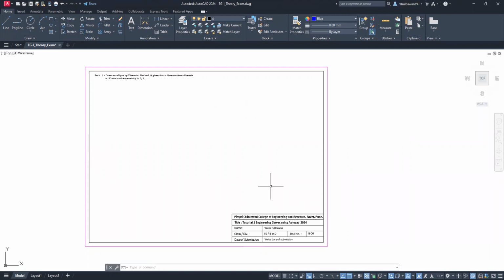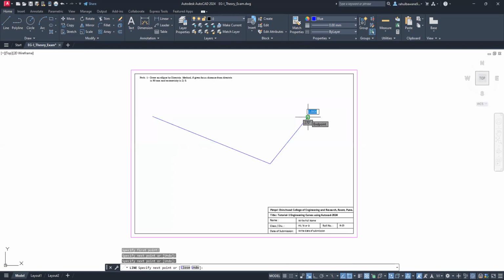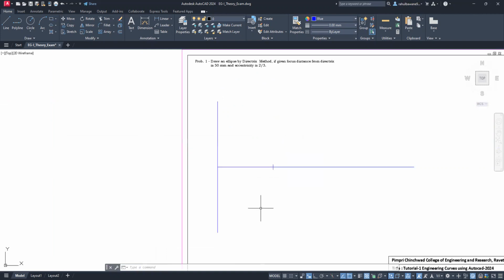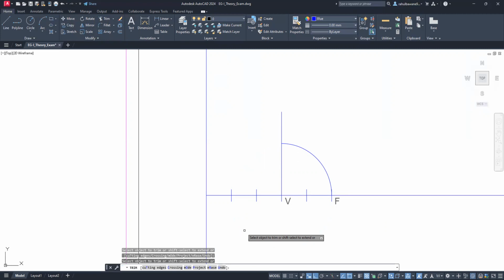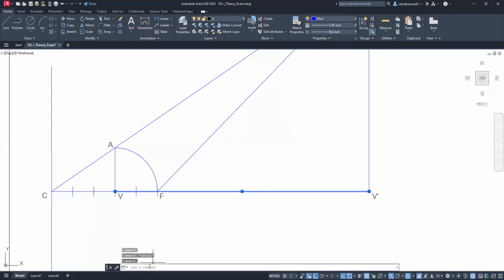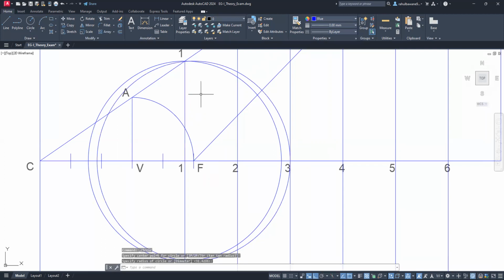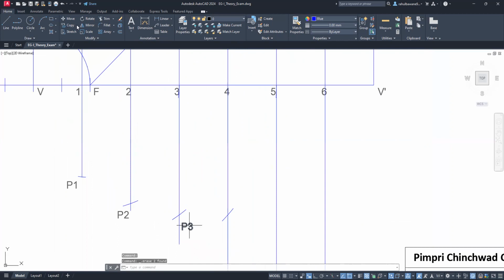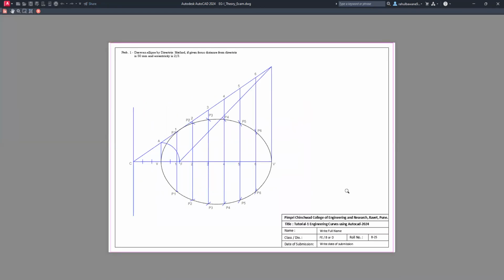Drawing Ellipse by Directrix Method using Autocad 2024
Learn the basic command of Autocad 2024 to draw an Ellipse.